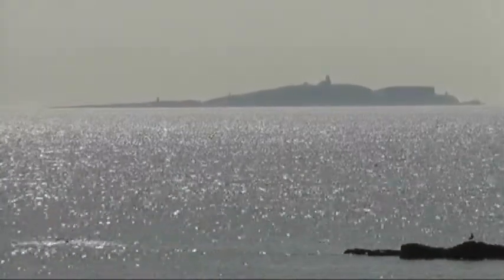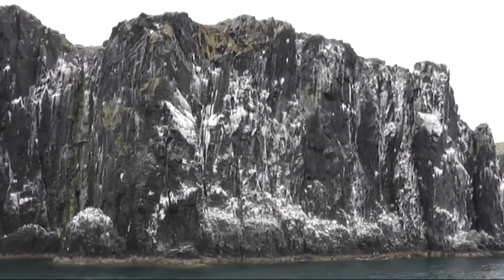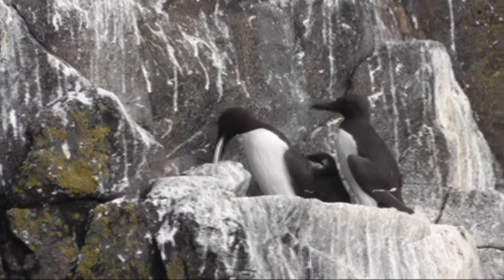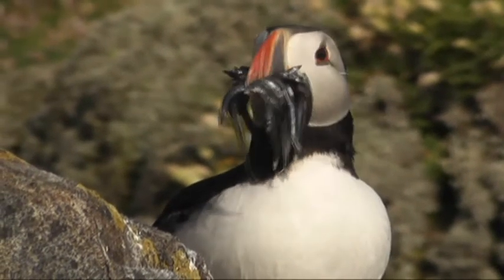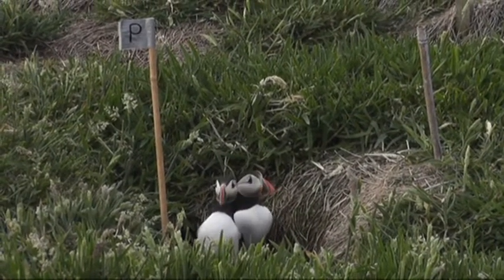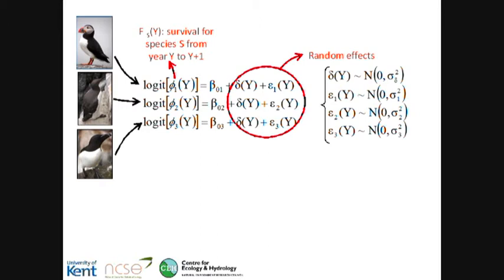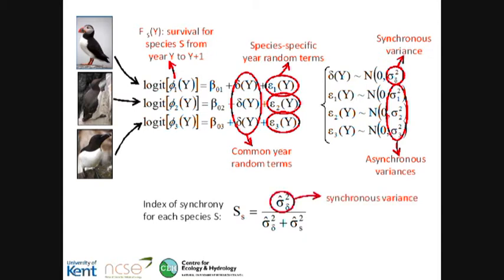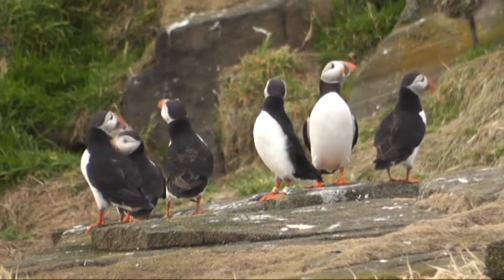Seabird colony survival models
José Lahoz-Monfort talks about the development of new models for studying multi-species seabird synchrony in survival.

José talks about the process of developing these models, based on long-term data gathered from the seabird colonies on the Isle of May, and gives us a glimpse of the fieldwork involved in such a lengthy field study.